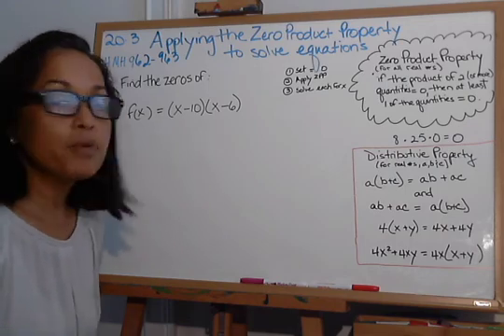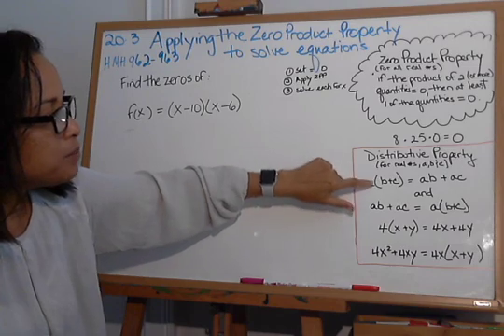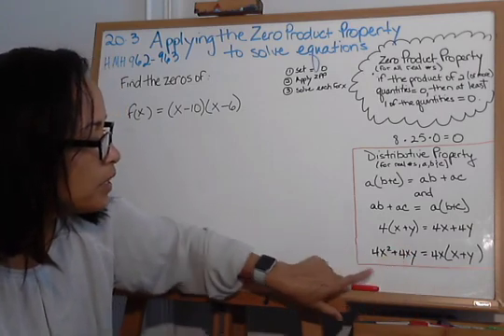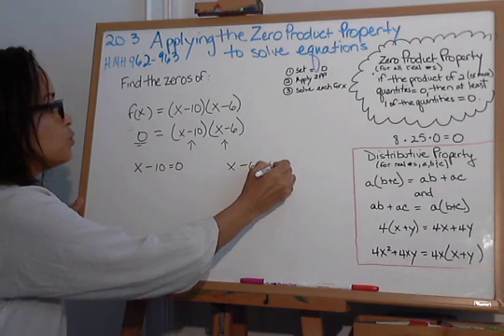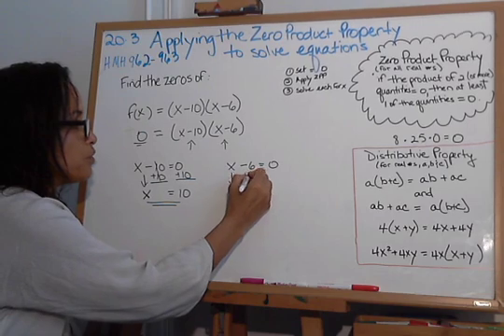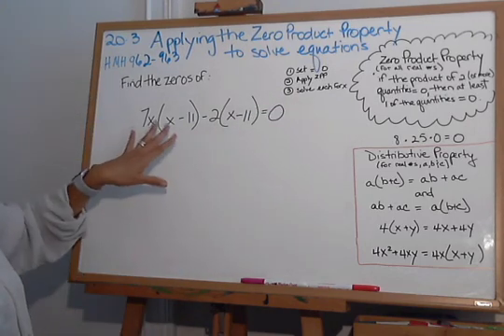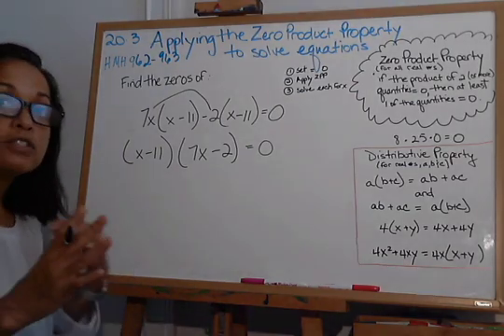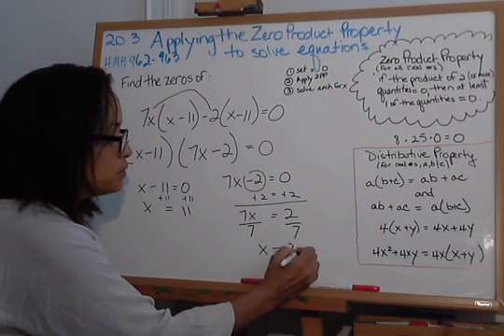20.3 Applying Zero Product Property and Distributive Properties to solve equations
Tutorial on how to use the zero product property and distributive property to help solve equations